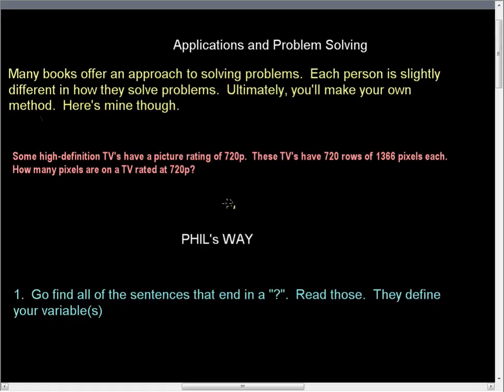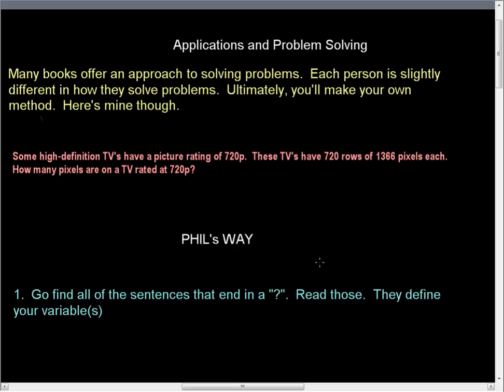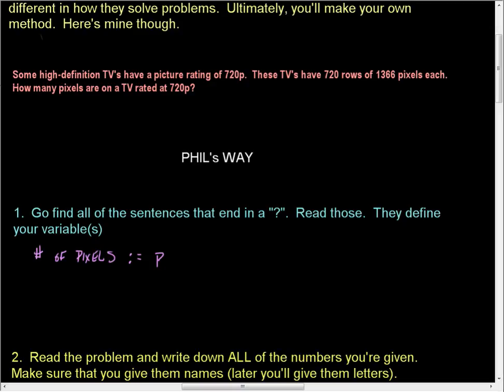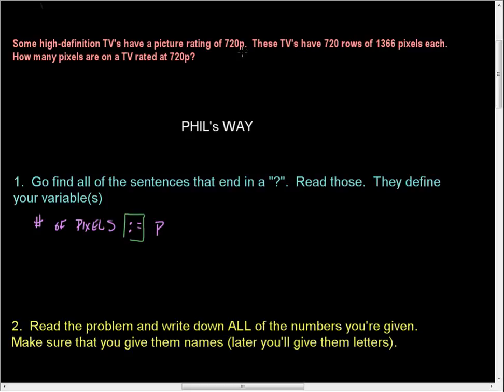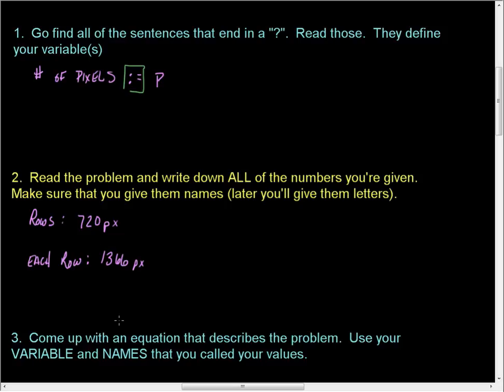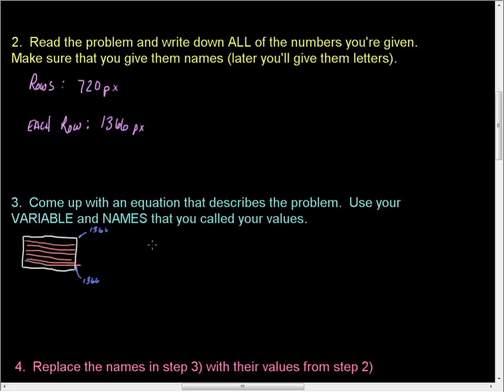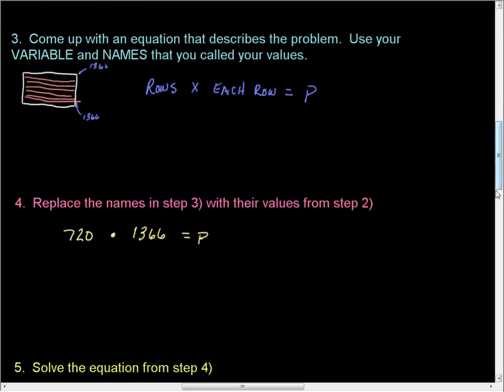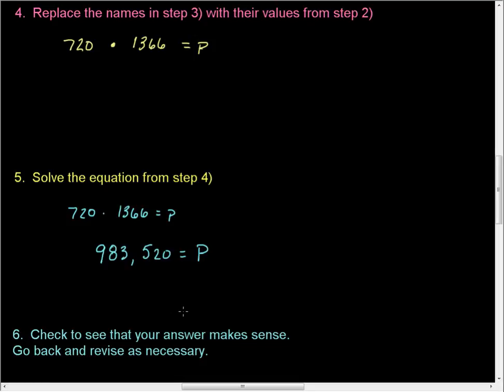Problem Solving 1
My method to problem solving in mathematics.